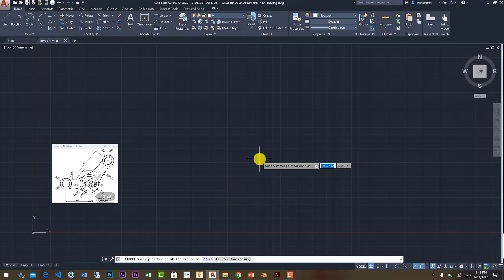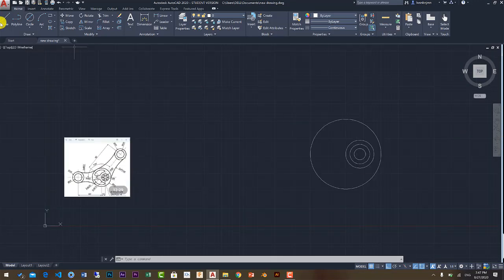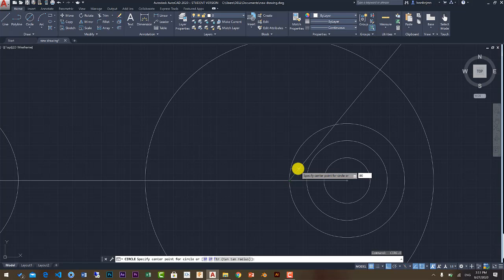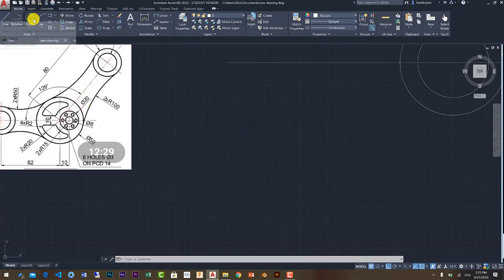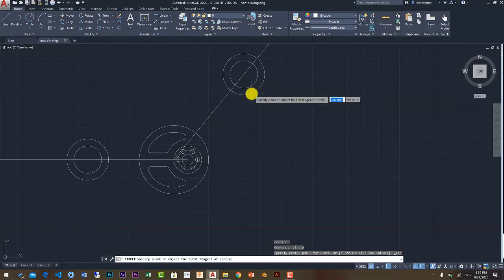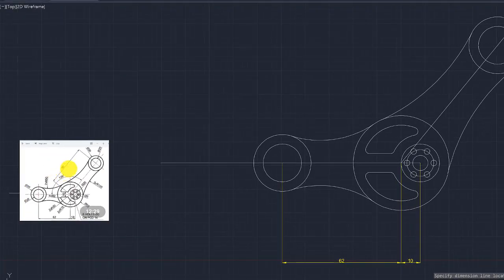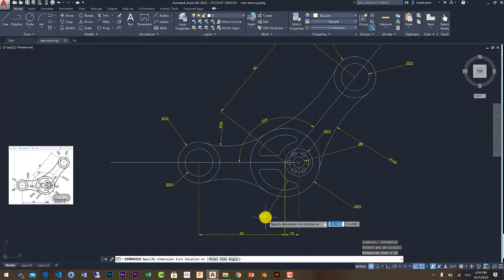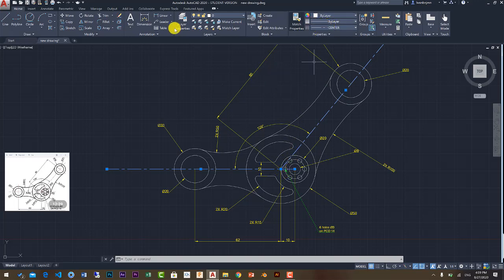#9.2 Practice Drawing 2 (L&J AutoCAD)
Following the previous tutorial , as promised , we have made another practice test to remind ourselves of the tools we have learnt in the previous lessons and test our proficiency in them. NOTE: There are several ways of arriving at the final drawing, fell free to explore and use the tools to your convenience. Remember Hard work pays but a little bit of smartness saves time and pays better .

Find the following files used or mentioned in the presentation through the following links:

2. Additional drawing for your hands on practice .

Lawson Benjamin.

Have Fun Practicing !